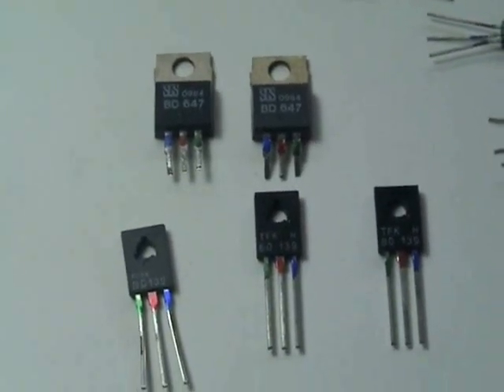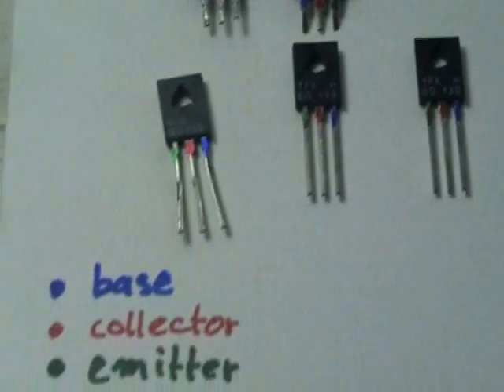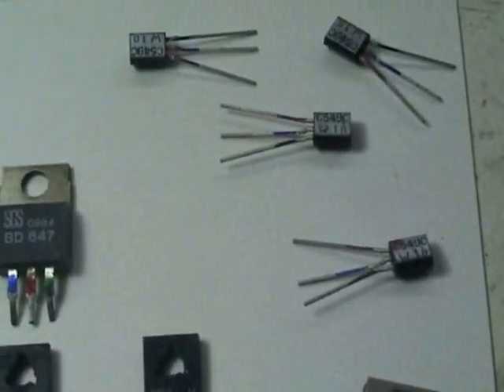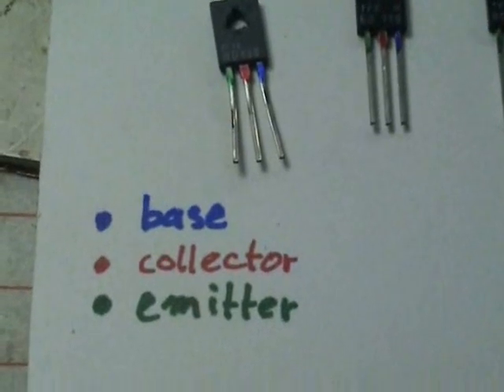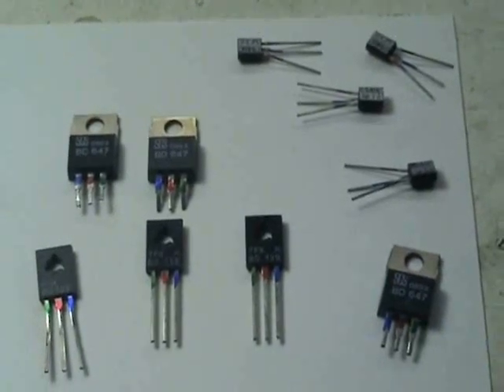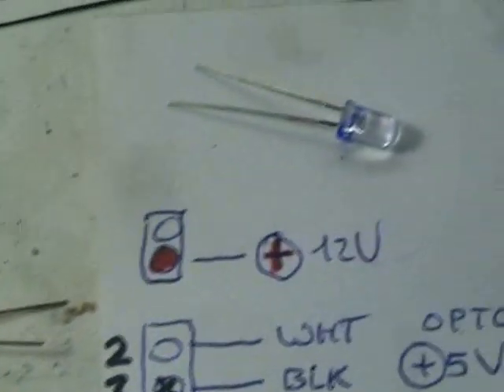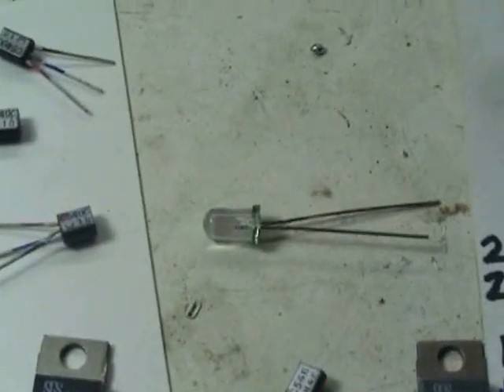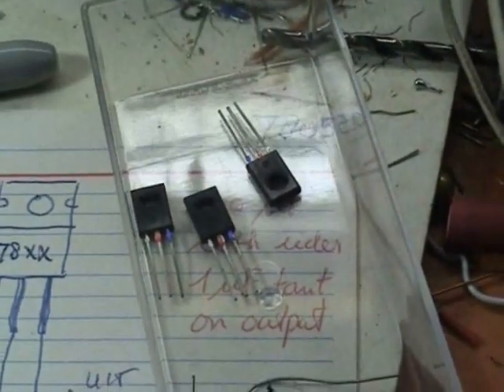Colour coding transistors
When using transistors I prefer to colour code them prior to commencing the project.